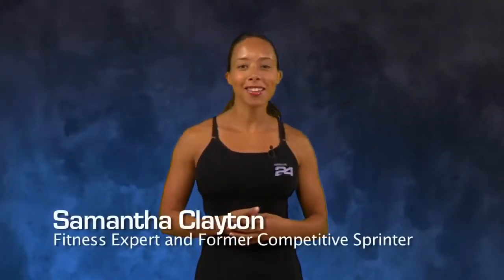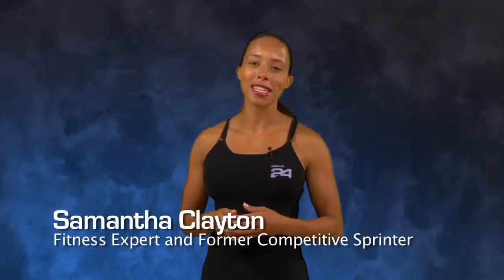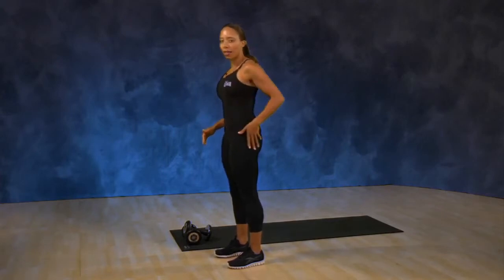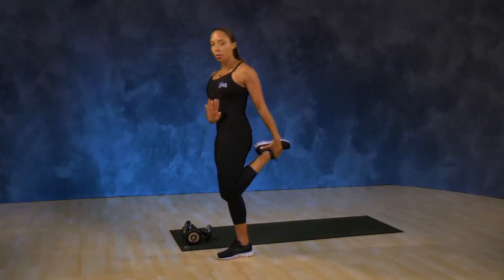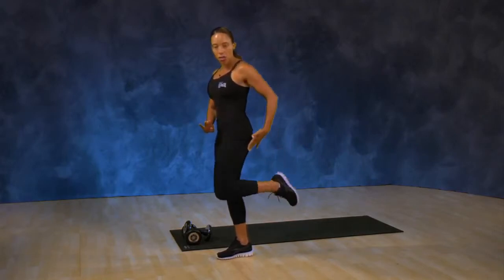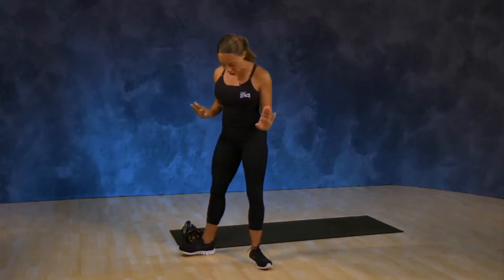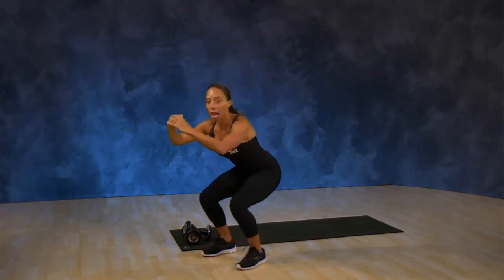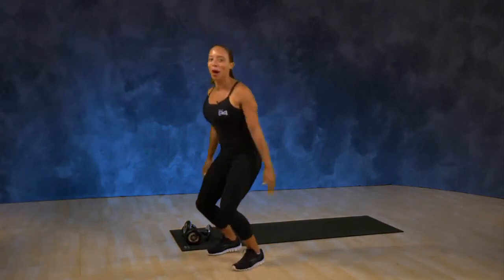How to make 'squats' work for you Herbalife Fit Tips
Haben Sie sich einmal überlegt, wie Sie Ihr Gewicht optimal regulieren können und dabei nicht einmal bei JEDEM WETTER rau müssen oder die Gebühren eines Fitness Studios sich einsparen können?
Sie bekommen von uns kostenlos Anleitung und Unterstützung.
Fragen sie uns nach den 4 kleinen "Helferlein" um Ihr Gewicht immer im optimalen Bereich zu halten (ggf. abnehmen oder zunehmen).
Schreiben Sie uns auf unsere Emailadresse:
Name - PLZ - Alter - Wunsch [abnehmen-zunehmen-vitalisieren]-»extra Wunsch«
Gene dürfen sie die Videos auch Ihren Freunden zeigen.
Viel Freude